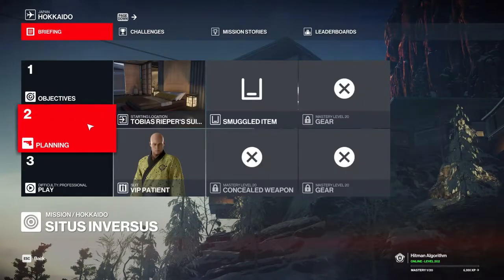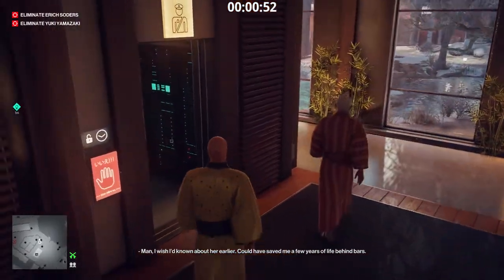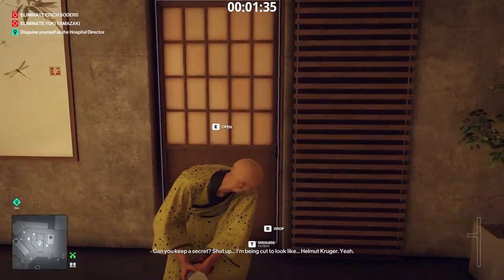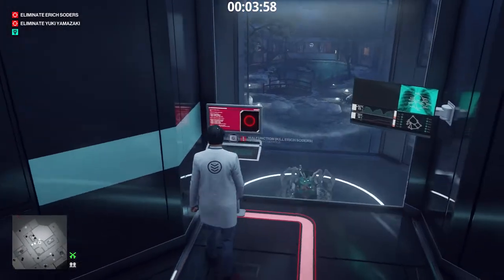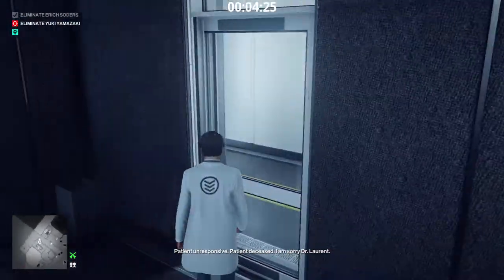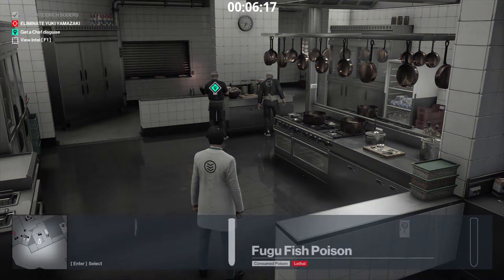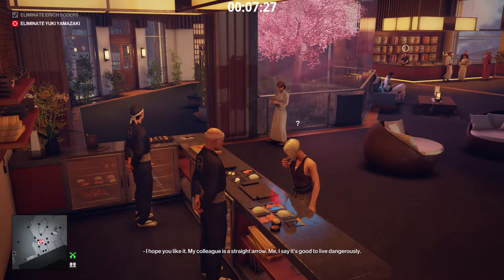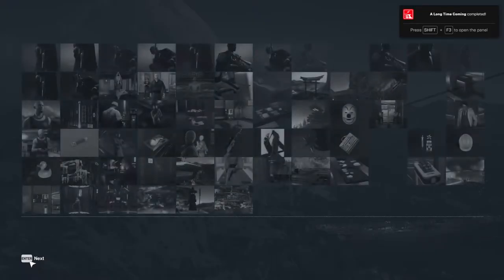HITMAN | Hokkaido | Situs Inversus — Mission Stories: Ghost in the Machine, Thrill Seekers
HITMAN World of Assassination | Hokkaido | Situs Inversus challenges:
• Under New Direction (disguise yourself as the director)
• Mission Story — Ghost in the Machine (sabotage the KAI mainframe)
• The Operative (assassinate Erich Soders)
• Daisy, Daisy (assassinate Erich Soders with the robotic operated arms)
• Smell Something Fishy? (cut the fugu fish)
• Mission Story — Thrill Seekers (prepare sushi)
• The Herald (assassinate Yuki Yamazaki)
• Tasteless, Traceless (assassinate a target with lethal poison)
• Sushi, Honshū Style (assassinate Yuki Yamazaki with fugu poisoned sushi)
• Silent Assassin (complete "Situs Inversus"; only eliminate the targets; no bodies found; do not get spotted)

00:00 Intro & loadout
00:24 To the security room
01:16 Baton, surveillance system, KAI manual examination
01:46 Under New Direction
02:45 To the KAI mainframe
03:25 KAI mainframe sabotage
04:20 Daisy, Daisy
04:59 Eavesdropping on a conversation
05:43 Smell Something Fishy?
06:04 Chef disguise
06:36 Sushi, Honshū Style
08:00 Exit